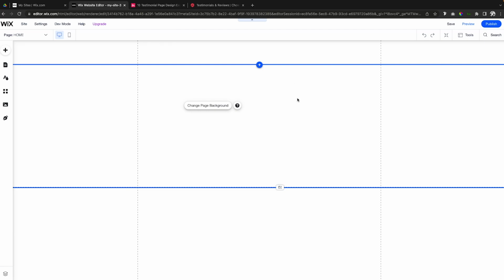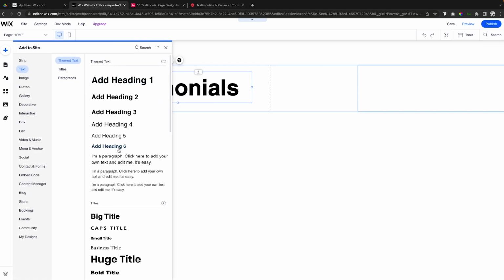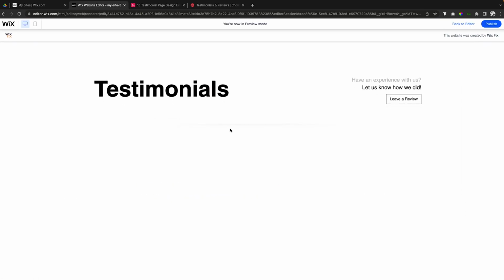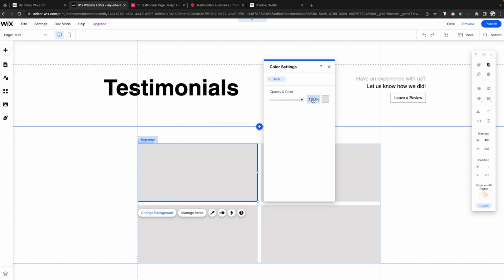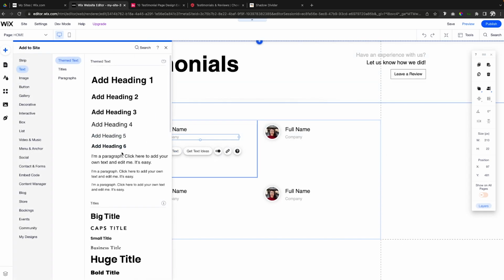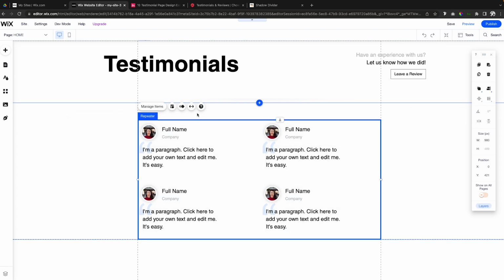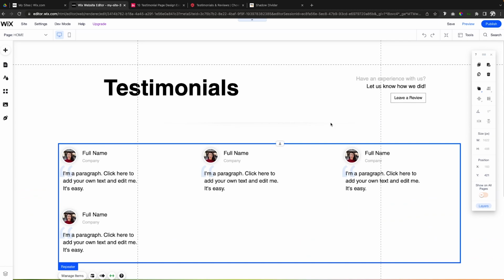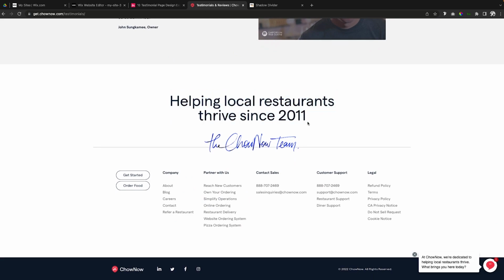Perfect Testimonials Page in Wix | Wix Fix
In today's video, you will learn how to create the perfect testimonials page in Wix.